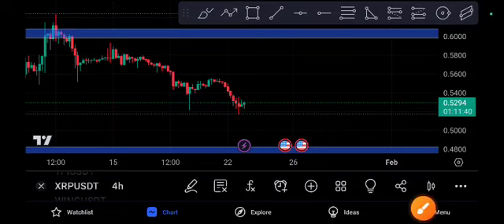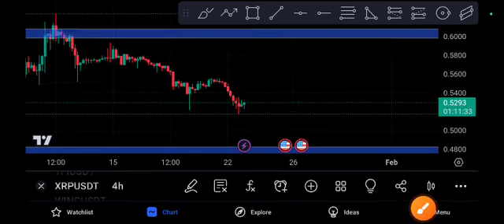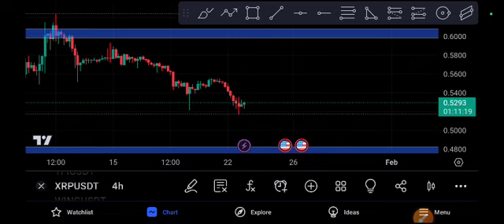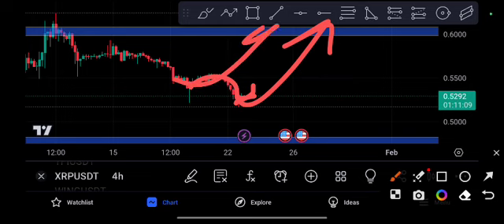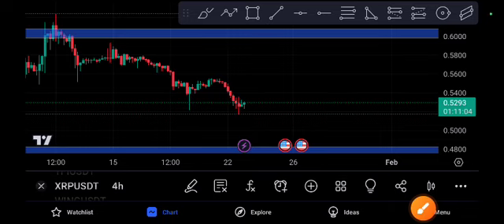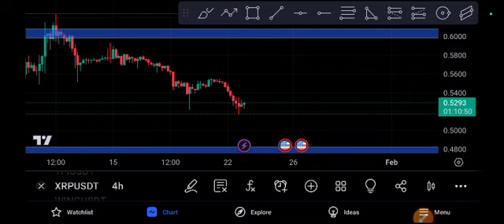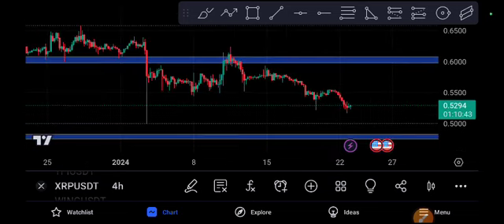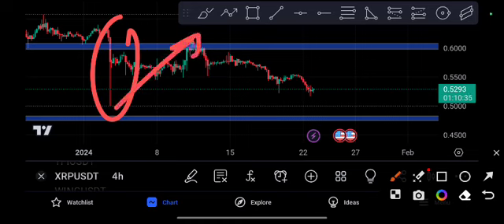XRP coin Signal Urgent! XRP Price Prediction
Future ATrading signals 100% accurate

Queries Solved:
1.  today target
2.  price today
3.  price prediction
4.  token today target